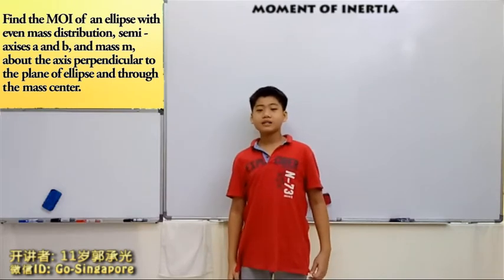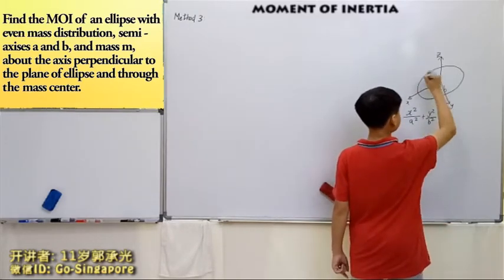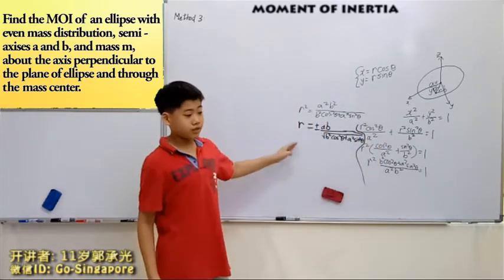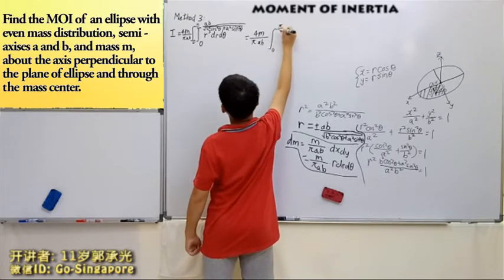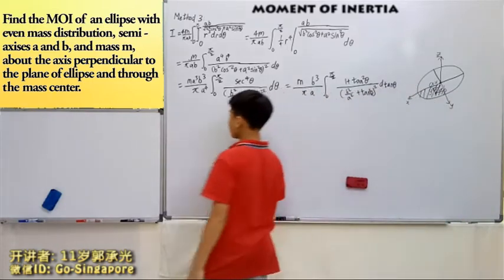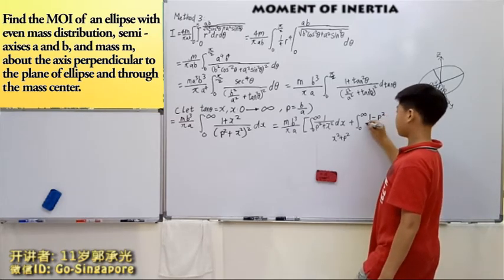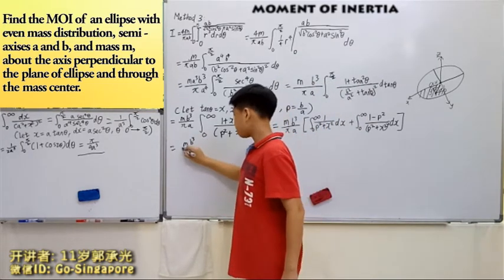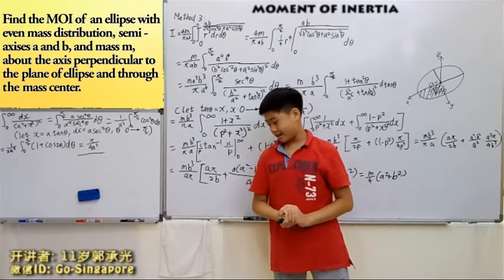CALCULUS PRESENTED BY GUO CHENG GUANG(aged 11)（07-57）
11岁郭承光英文开讲《微积分》（07-57）
find the moment of inertia of ellipse
LECTURER:
开讲者：
郭承光（11岁，育民小学六年级）
郭承曦（8岁，育民小学三年级）
Wechat（微信）: Go-Singapore